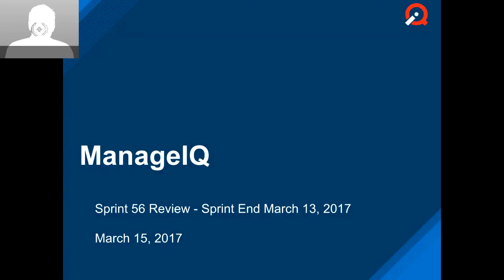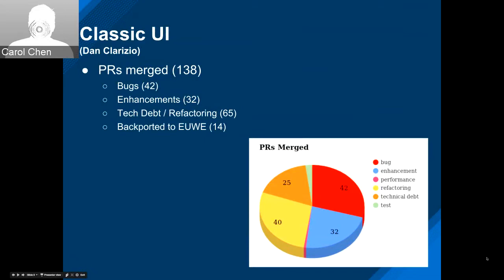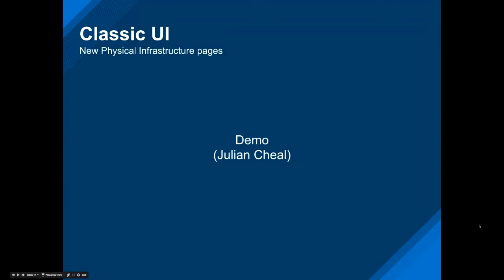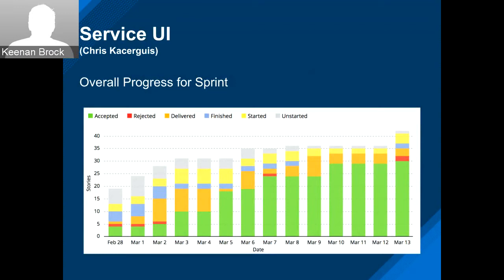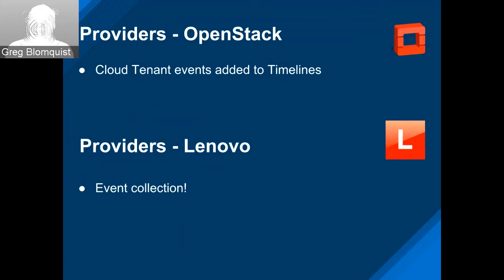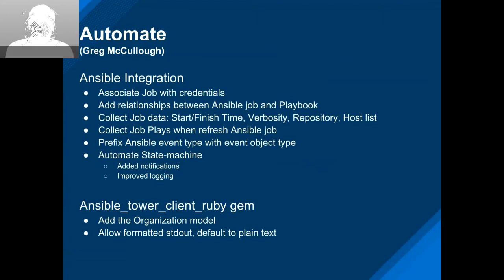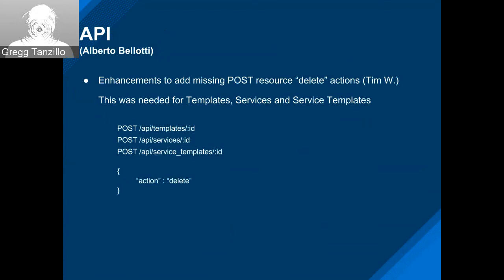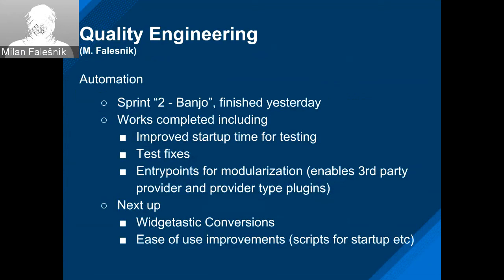Sprint 56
Sprint Statistics (Oleg Barenboim)
Community Update (Carol Chen)
Classic UI (Dan Clarizio)
Service UI (Chris Kacerguis)
Providers (Greg Blomquist)
Automate (Greg McCullough)
Platform (Gregg Tanzillo)
API (Alberto Bellotti)
Quality Engineering (Milan Falesnik)
Discussion